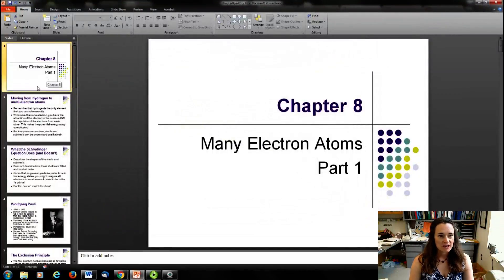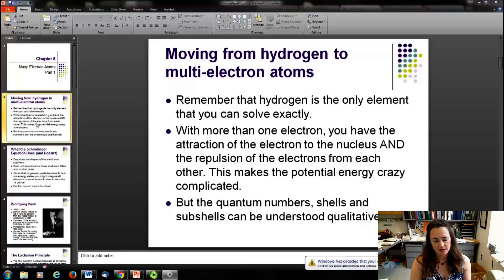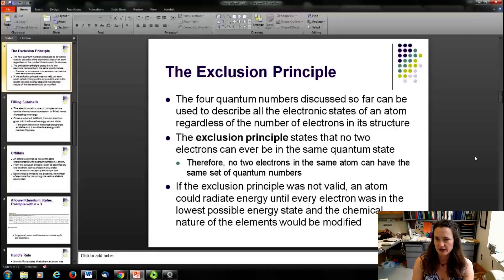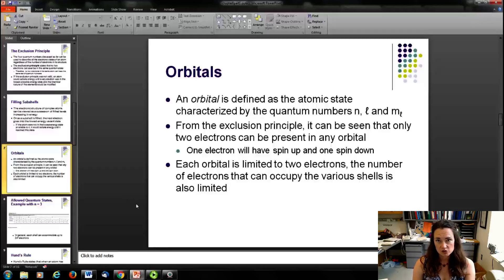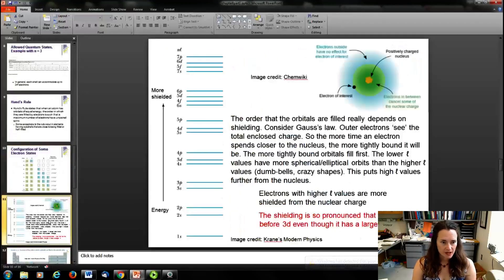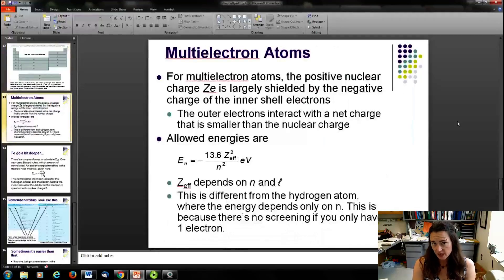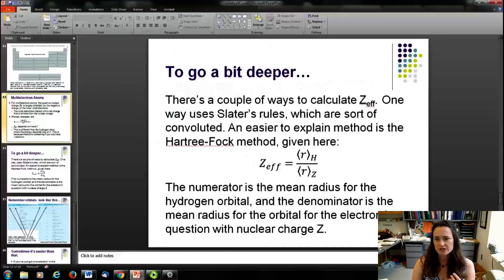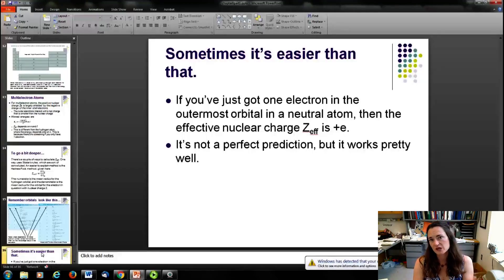Pauli Exclusion Principle